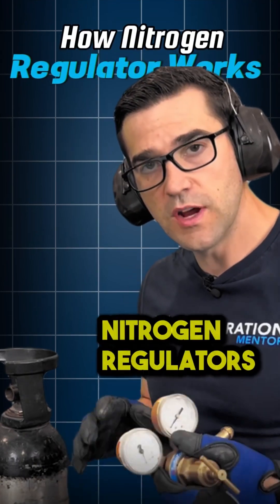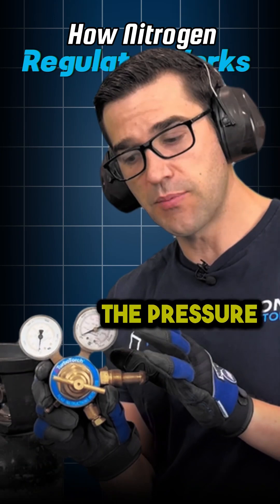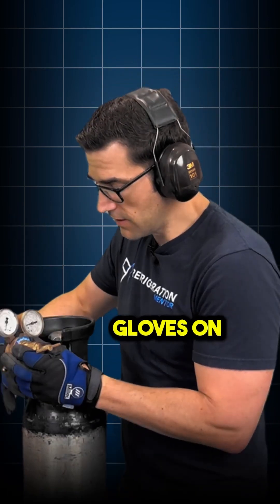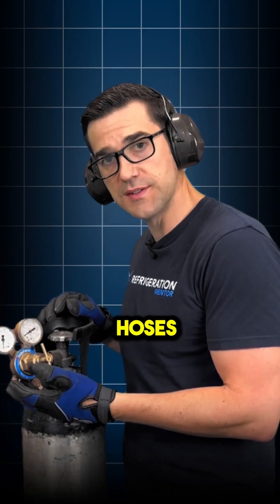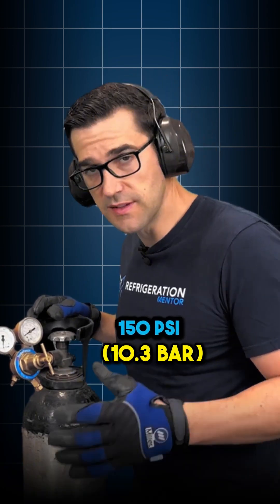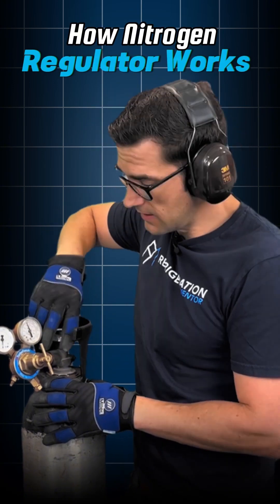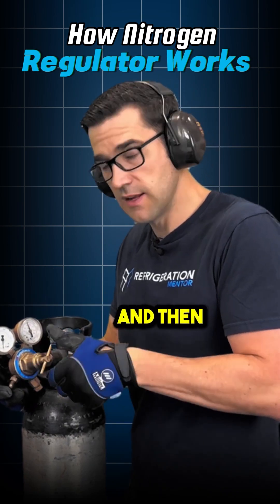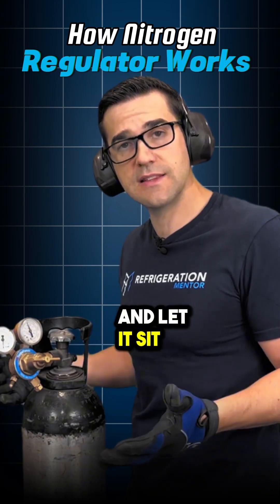Understanding Nitrogen Regulators in Refrigeration | Pressure Testing & Purging Explained